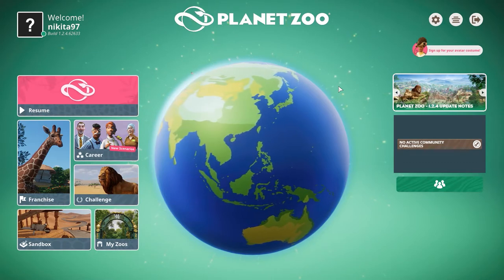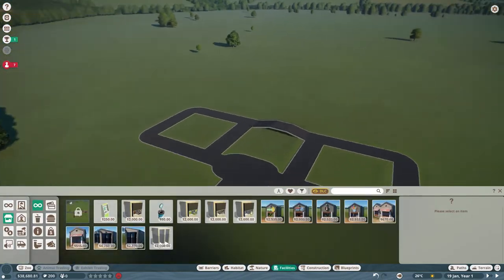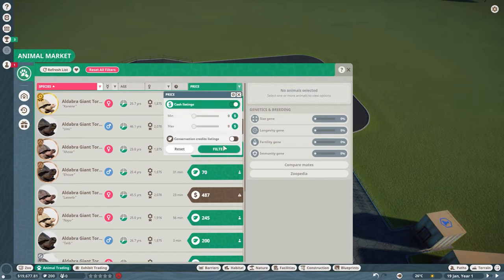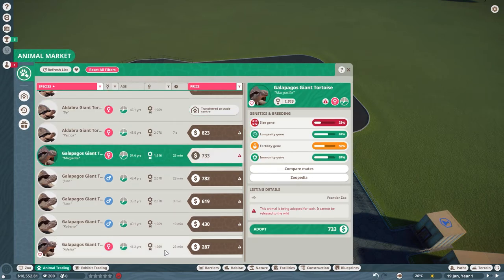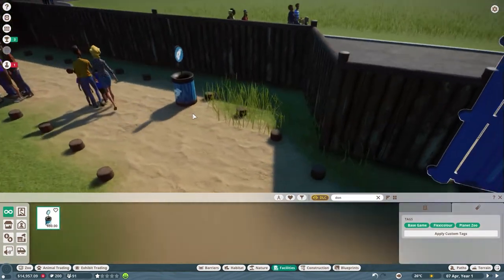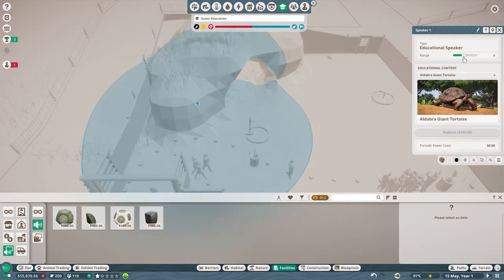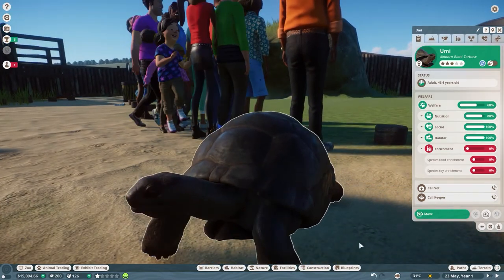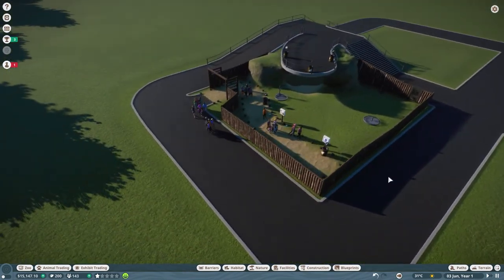LET'S PLAY: Planet Zoo Franchise Mode! #1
Part 1 of my let's play series for planet zoo. And my first ever upload so be gentle with me! Let's build a zoo together, please comment any suggestions you may have, or top tips!